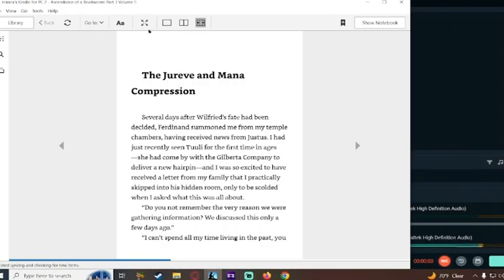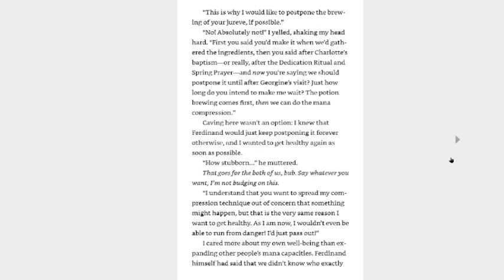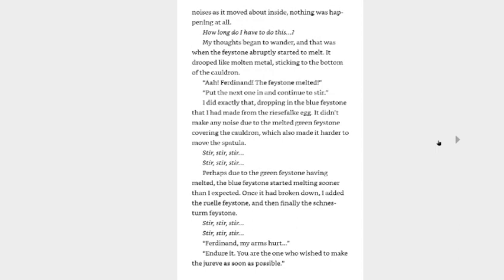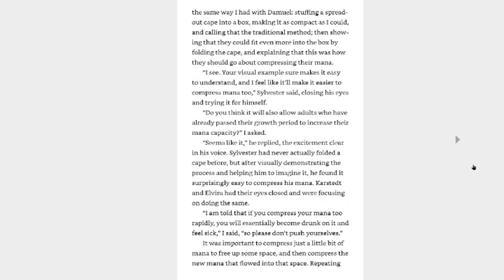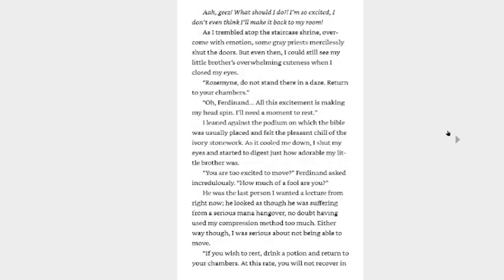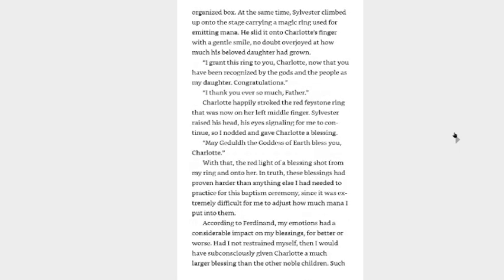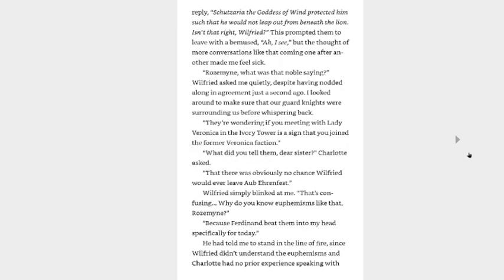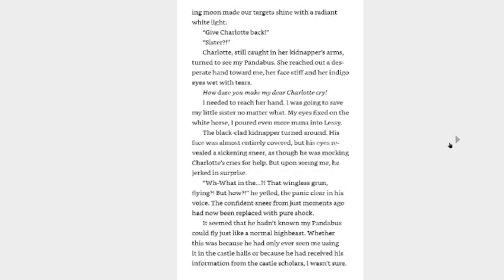Reading Ascendance of a Bookworm \Volume 12 part 4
Yoko's Retail Videos

If you want to start your own youtube channel or jumpstart your existing one, install Tubebuddy and you can get a lot of options to help.

If you enjoy this video, then you might enjoy these shows too.